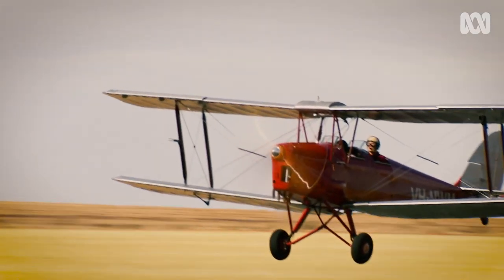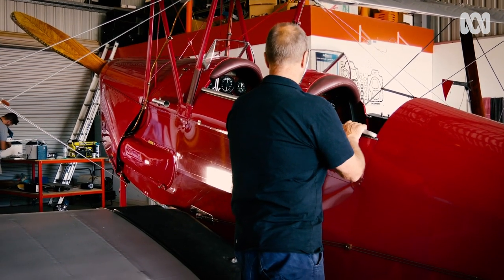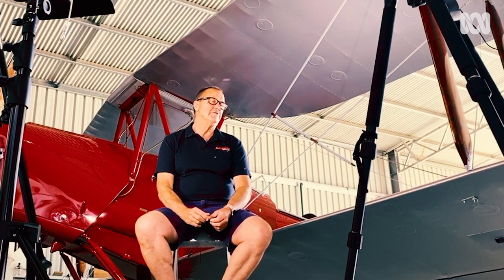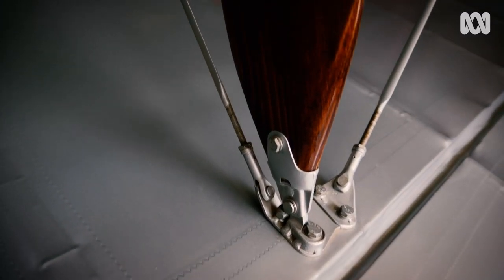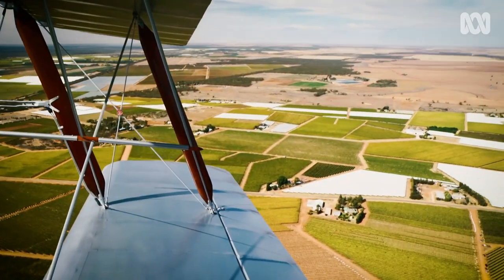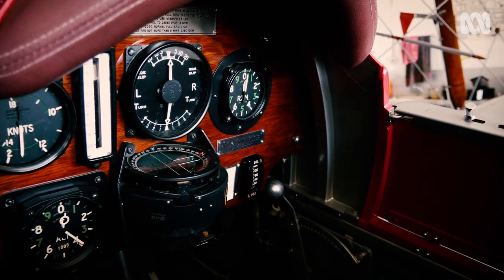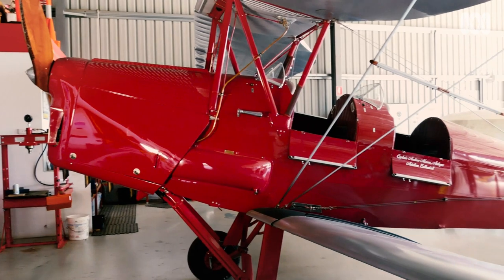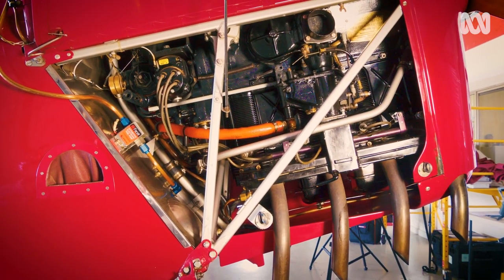Taking a restored holden-powered WWII De Havilland Tiger Moth biplane for a spin | ABC Australia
WWII-era De Havilland Tiger Moth has been painstakingly restored to re-live its bygone days. Mildura pilot Andrew Mason says General Motors Holden manufactured the plane years before they built their first motor cars.